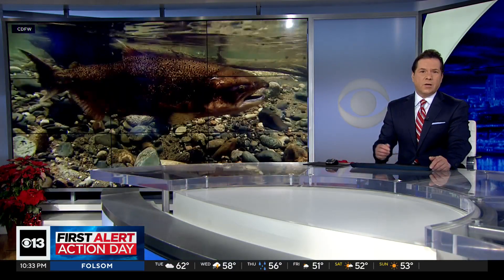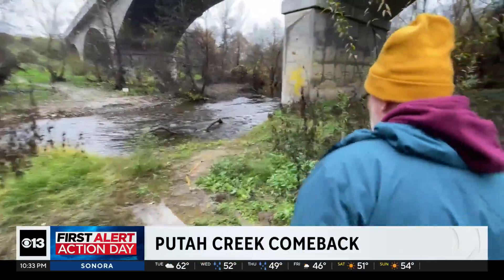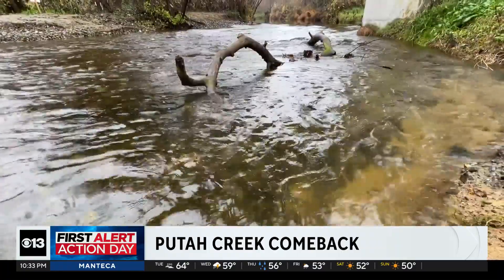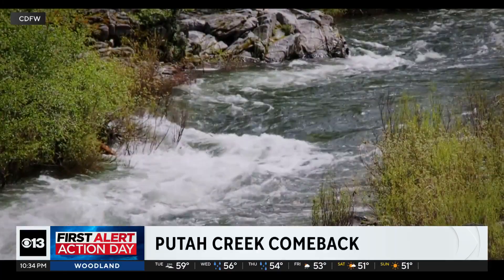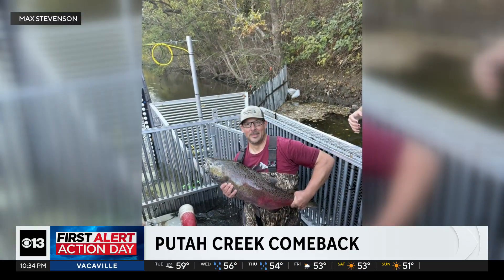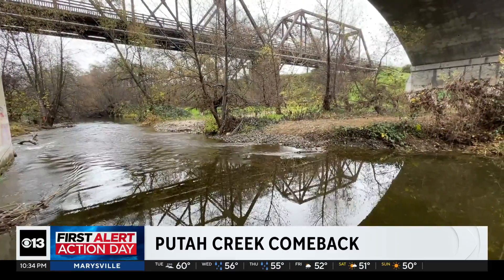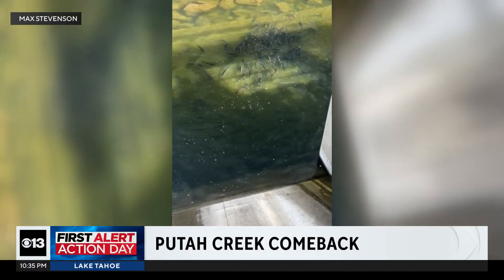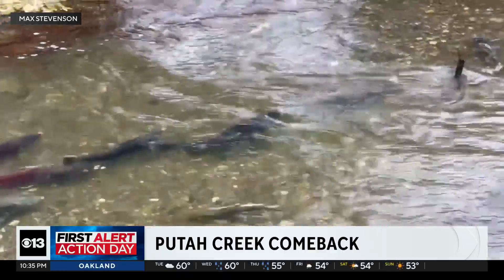Salmon return to Putah Creek in Yolo County after restoration work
Hands-on restoration work has spawned a big salmon comeback in Yolo County.